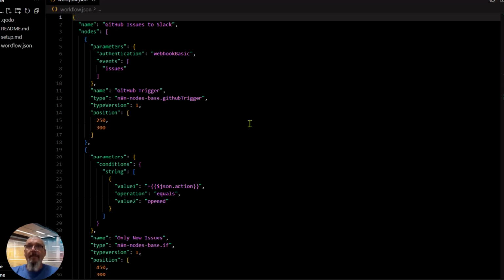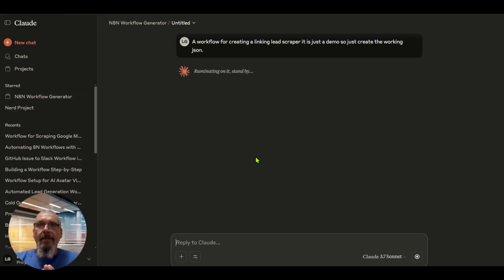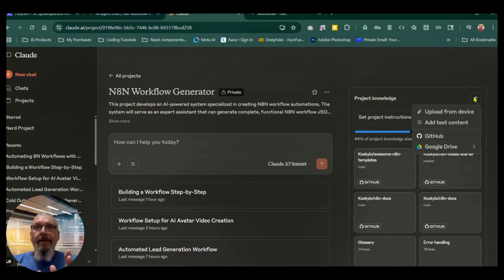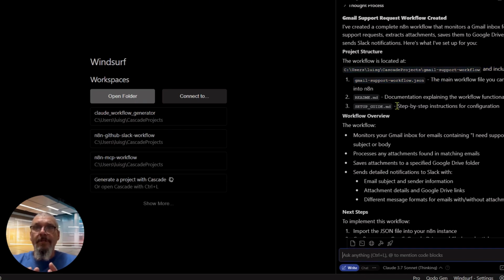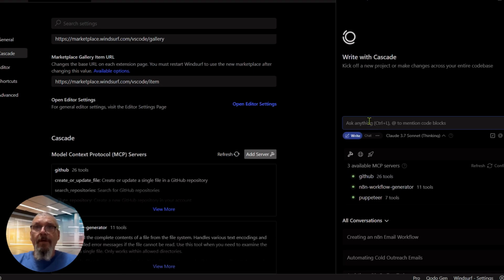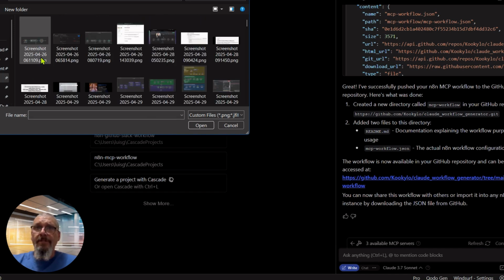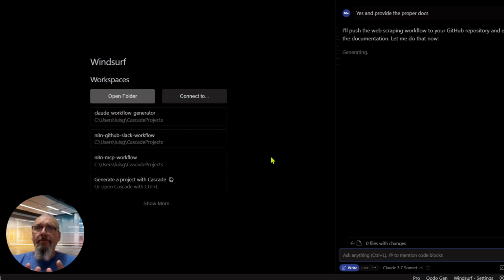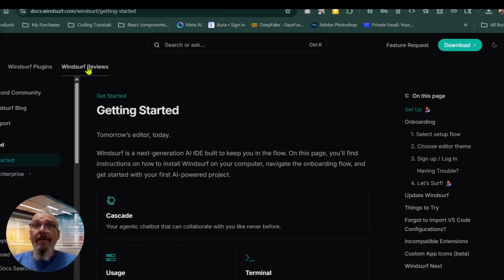Generate N8N Workflows with AI in Minutes Claude + WindSurf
🚀 Generate N8N Workflows with AI in Minutes!
Unlimited N8N workflow templates.

Learn how to use Claude AI + WindSurf IDE
 to automatically create complex automation
workflows without manual coding.

🎯 WHAT YOU'LL LEARN:
✅ How to train Claude as an N8N expert
✅ WindSurf IDE setup and MCP integration
✅ Automatic GitHub repository creation
✅ Access to 200+ free N8N templates
✅ Screenshot-to-workflow generation
✅ Complete project knowledge base setup

🔗 FREE RESOURCES:
- GitHub Templates:

📚 MENTIONED TOOLS:
- Claude 3.7 Sonnet (AI Assistant)
- WindSurf IDE (AI-Powered Editor)

💡 Why This Method Works:
- Saves 80% of development time
- Generates production-ready workflows
- No manual coding required
- Automatic documentation creation
- Seamless GitHub integration